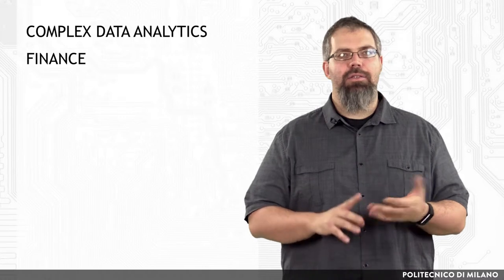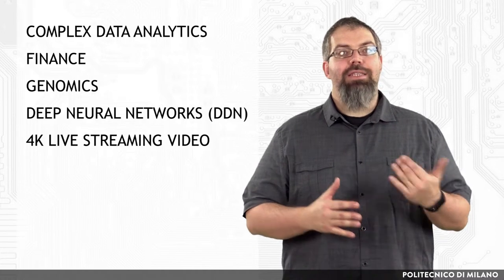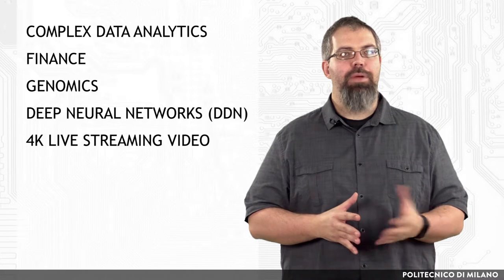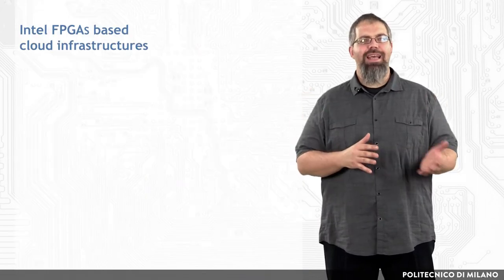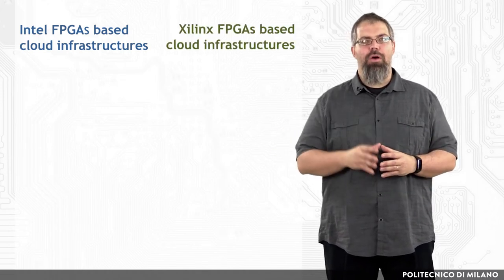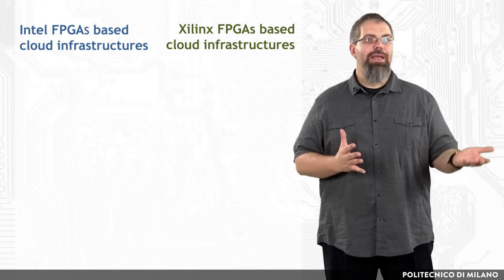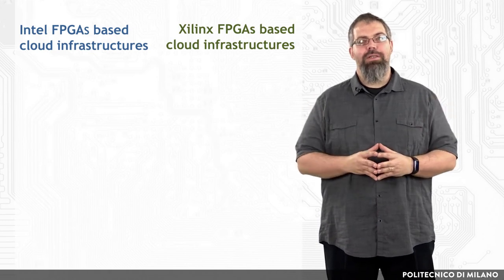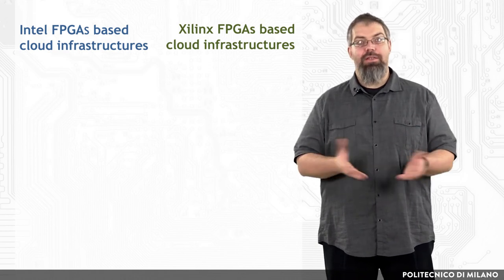Reconfigurable acceleration in the Cloud (Marco D. Santambrogio)